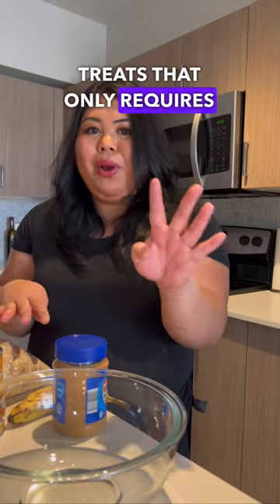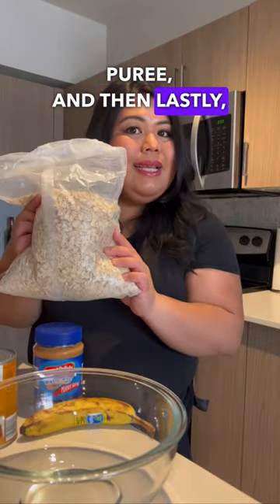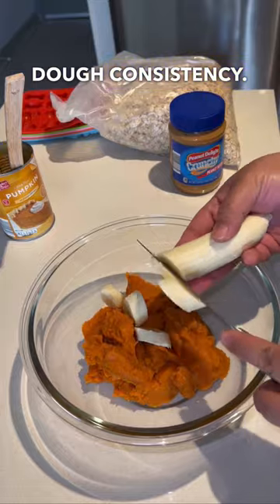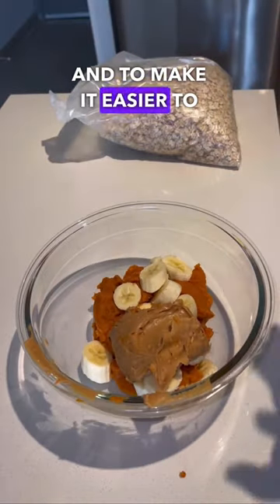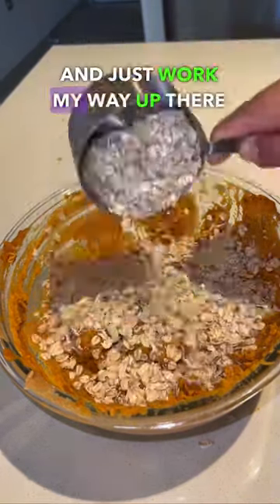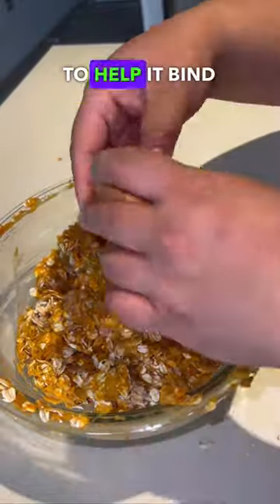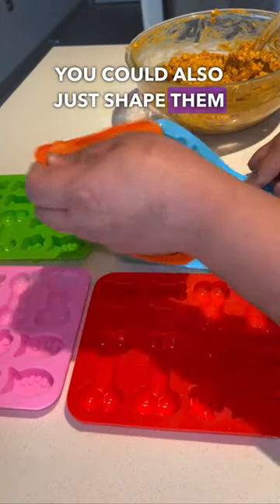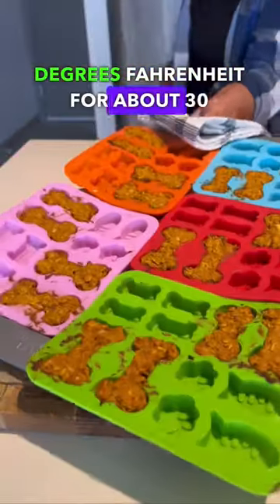Easy to make homemade dog treats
Ingredients:
Oats
Banana
Pumpkin Purée
Peanut Butter

Mix all ingredients together until you get a cookie dough consistency, shape into small cookie balls or use a dog treat mold. Bake at 350°F for 30-40 mins.

Refrigerate to keep it fresh for one to two weeks.